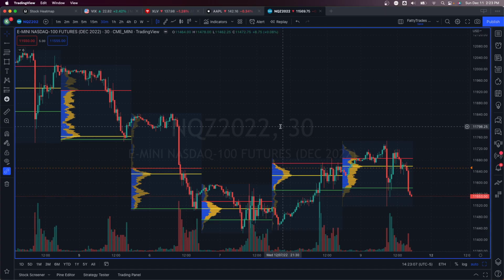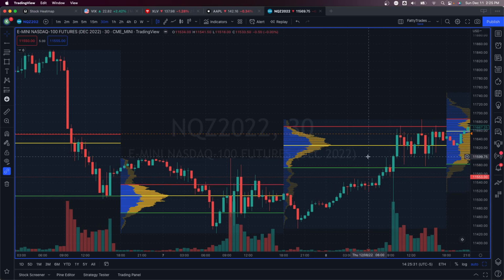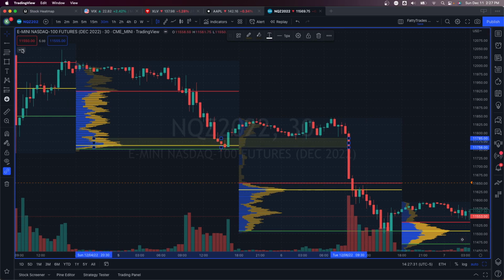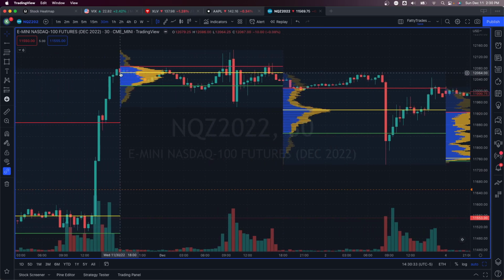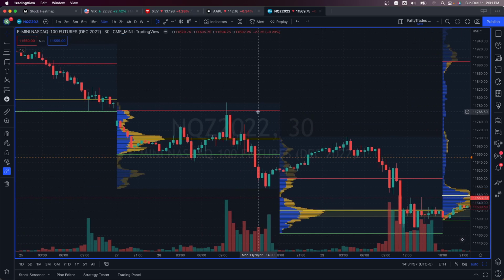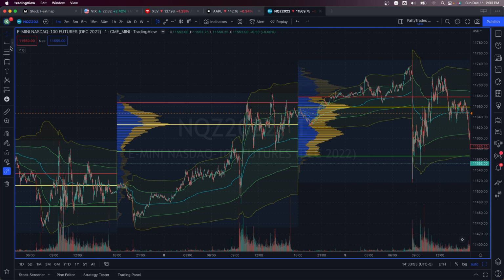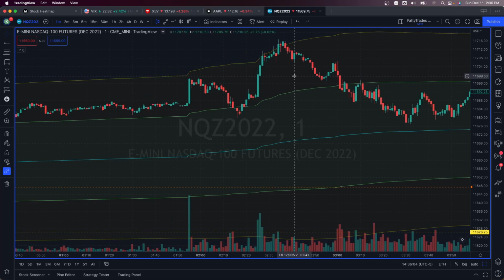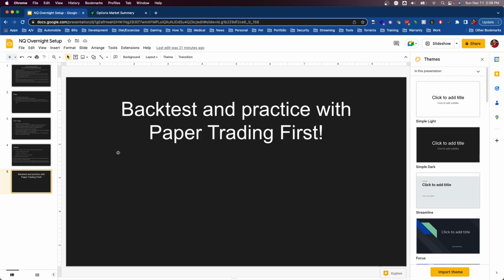The Easiest NQ Setups That Will Make You Rich!